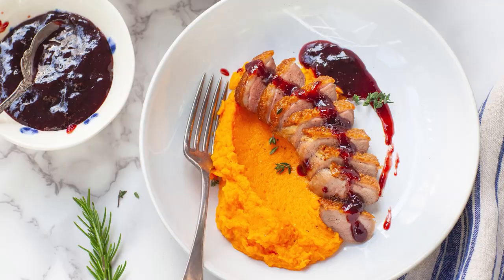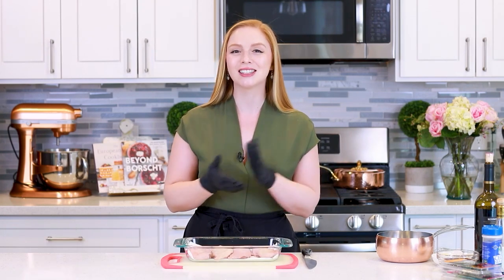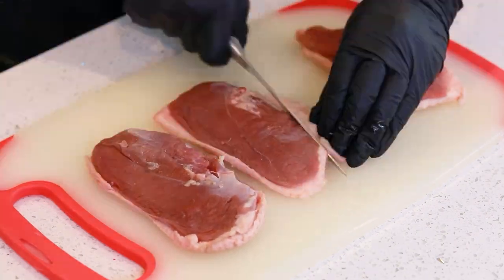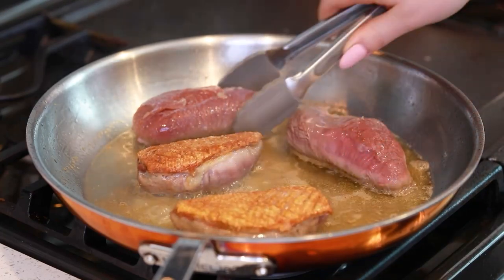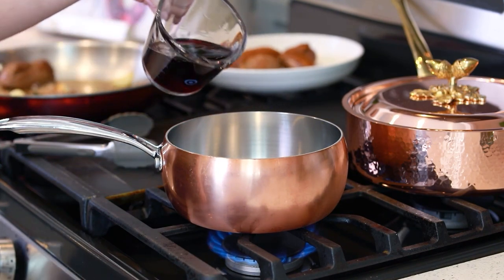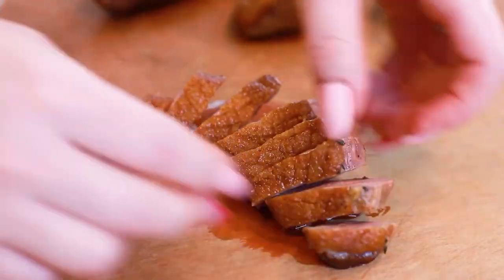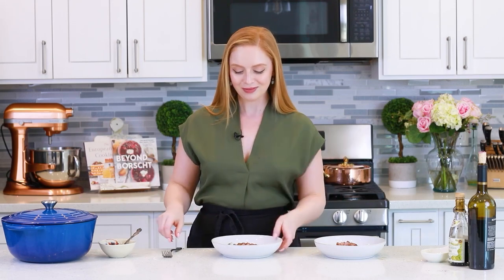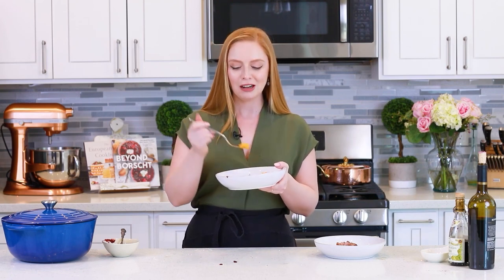Pan-Seared Duck Breast with Plum Sauce & Mashed Sweet Potatoes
One of my favorite dishes! Juicy, perfectly cooked, pan-seared duck breast served with a tart and sweet red wine plum sauce and mashed sweet potatoes. This is one of those dishes that looks very complicated, but is actually very simple and easy to make! You’ll love it from the very first bite! This easy and impressive duck recipe is great for the holidays, or anytime of the year. Make sure to watch my video tutorial to see how to score, season, and fry the duck.

SUPPLIES/TOOLS:
*Plum Preserves
*Digital Thermometer

Contents of this video:
00:00 Introduction
01:11 Preparing the Duck Breast
02:40 Pan-Frying Duck Breast
04:34 Red Wine Plum Sauce
05:29 Slicing the Duck
06:00 Serving Suggestion
06:30 Taste Test